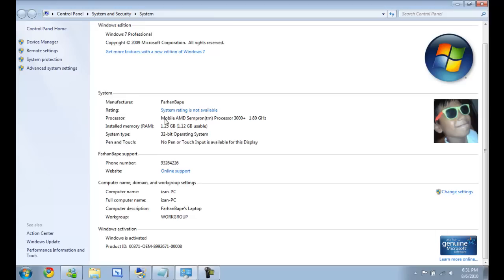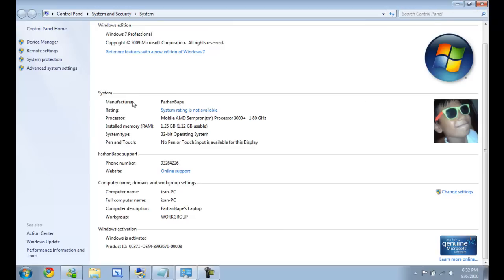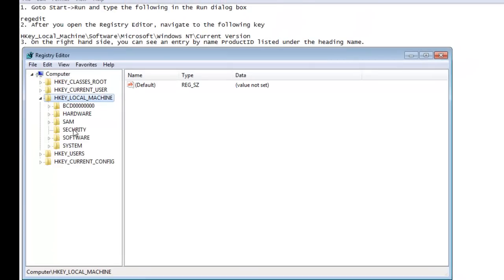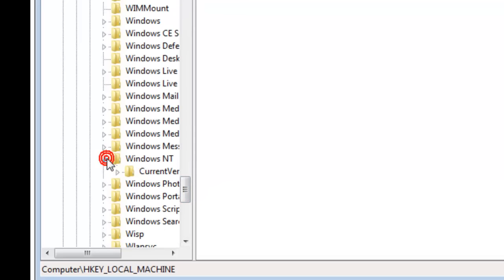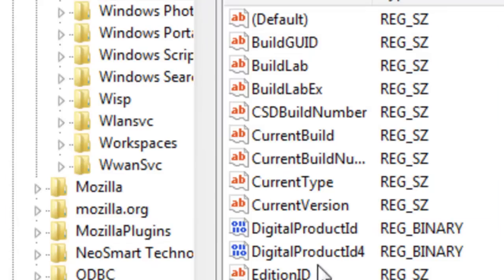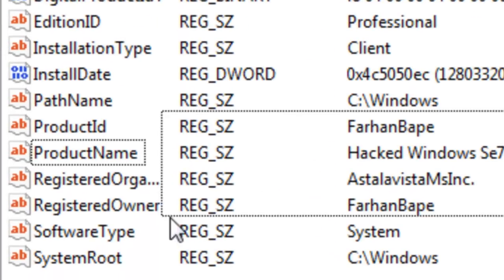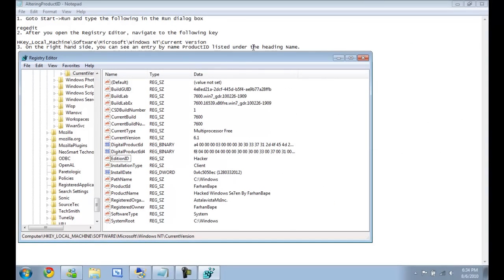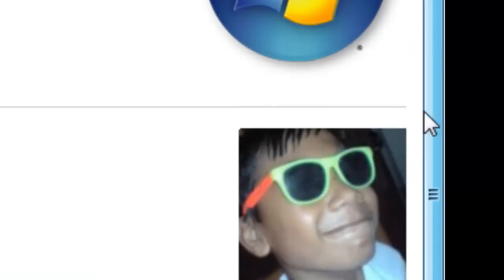Altering The Windows ProductID, Manufacturer, Registered Owner/Organisation & Edition ID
This Tutorial will make you guy Alter Or Edit Setting In Registry .